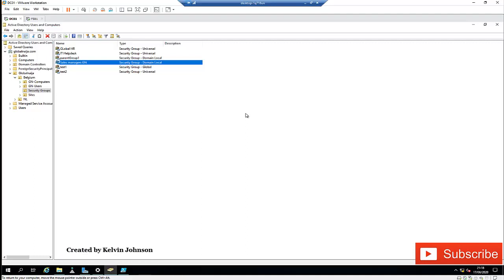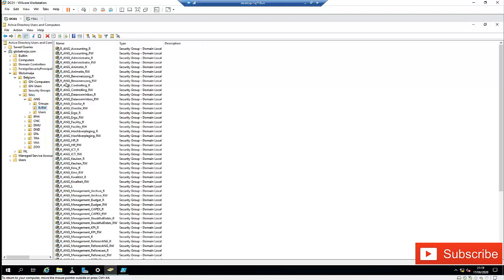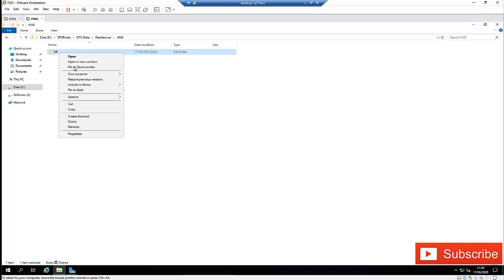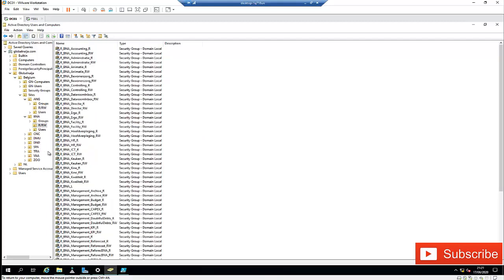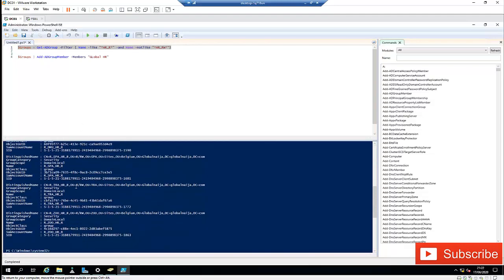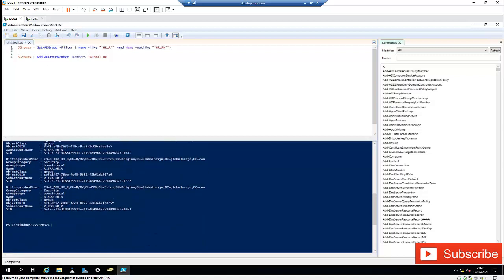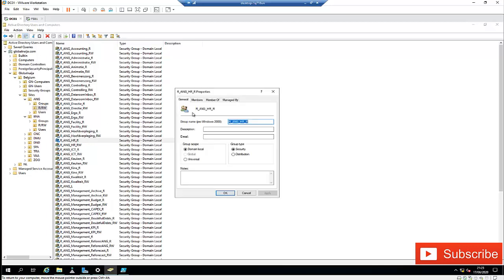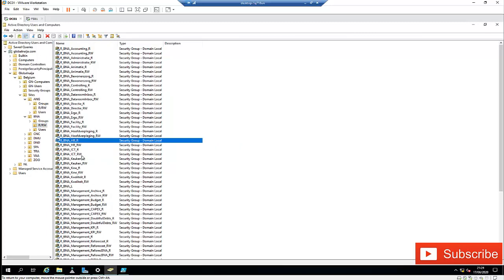PowerShell Script - How to Add a security group to multiple security group in Active Directory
Adding one security group as a member to multiple security group in Active Directory using PowerShell.
When you have different Organizational Unit with the same security groups. How do you add a single group to hundreds or thousands of the same groups in different OU. This video will help you out.

Adding users to Multiple security Groups in AD.
How to Add and Remove AD Groups and Objects in Groups with PowerShell.
PowerShell: How to add 1 user to multiple Active Directory Security Groups - Security tab of the security group with write permission